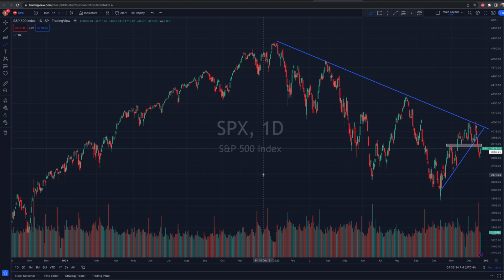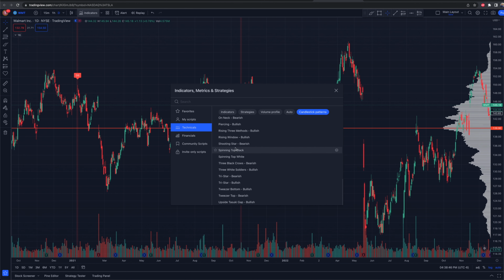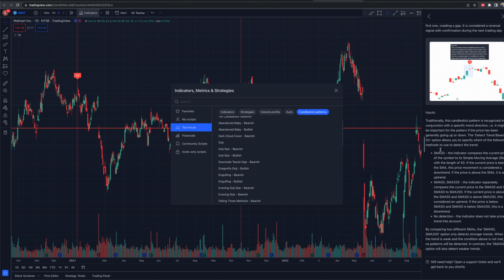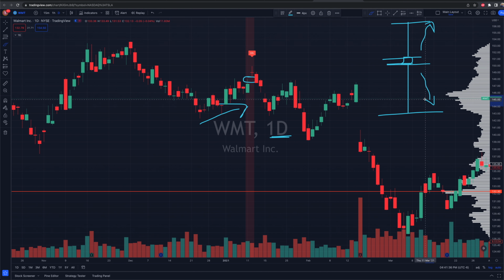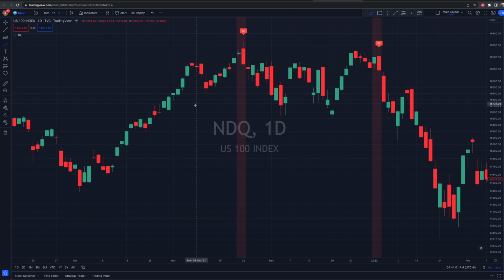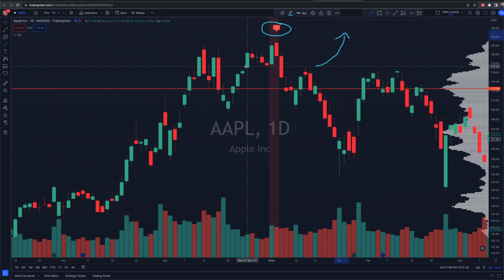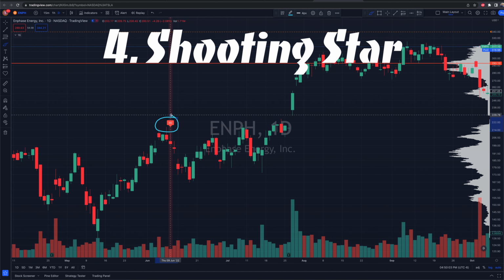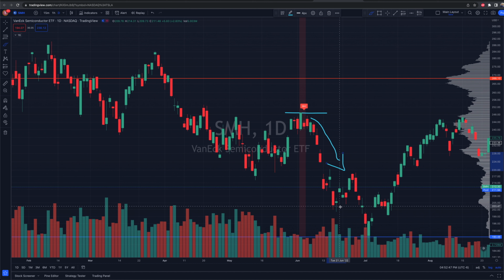Top 5 Bearish Candlestick Patterns (TradingView) | 2023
In this video we are covering our top 5 bearish candlestick patterns you can get access to on TradingView.

                                  🔽 RESOURCES 🔽